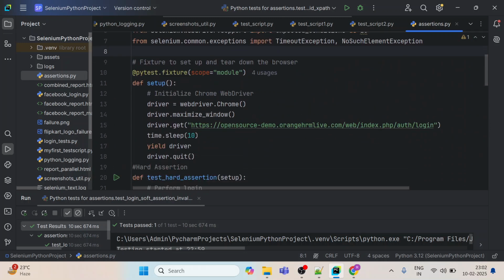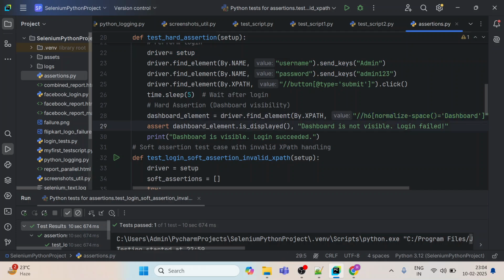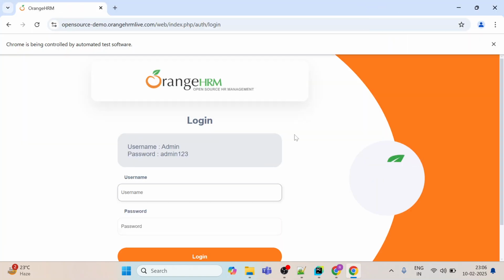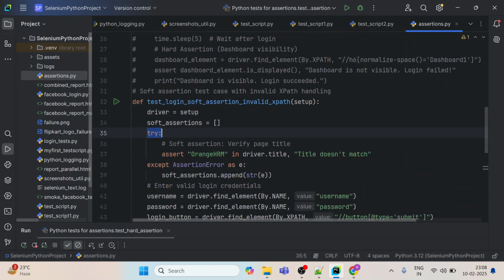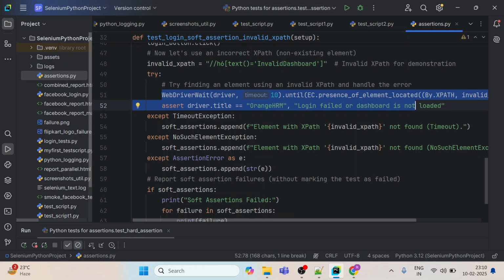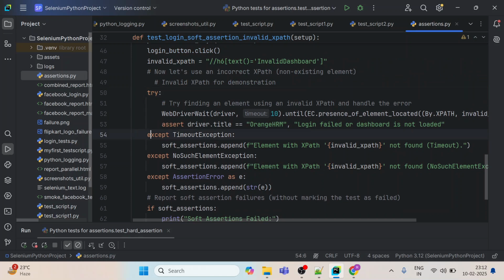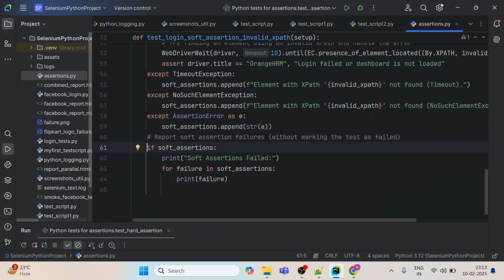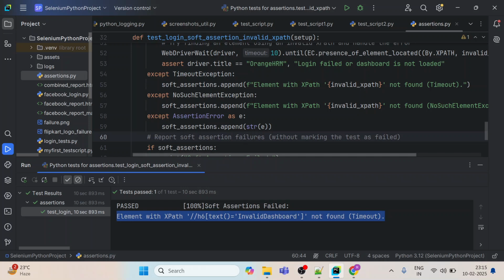Hard vs Soft Assertions in PyTest | Python Selenium Testing Explained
In this video, we dive deep into hard and soft assertions in PyTest with Python Selenium, helping you understand how they impact test execution and failure handling.

✅ What You’ll Learn:
- The difference between hard assertions (`assert`) and soft assertions
- How hard assertions stop test execution on failure.
- How soft assertions allow multiple assertions before failing.
- Real-world examples of using PyTest assertions in Selenium test automation.
- Best practices for improving your test scripts with assertions.

🔹 Hard Assertions:
- Used with "assert" statements in Python.
- Test execution stops immediately upon failure.
- Ensures critical failures are caught early.

🔹 Soft Assertions:
- Allows test execution to continue even after a failure.
- Useful for verifying multiple conditions in a single test.
- Implemented using pytest-check or custom wrappers.

- Test Automation Engineers using Python & Selenium.
- QA professionals looking to improve test stability & reporting.
- Developers & testers working with PyTestframework.

🔔 Stay Updated with the Latest in Test Automation.